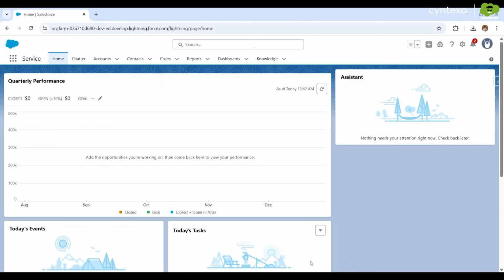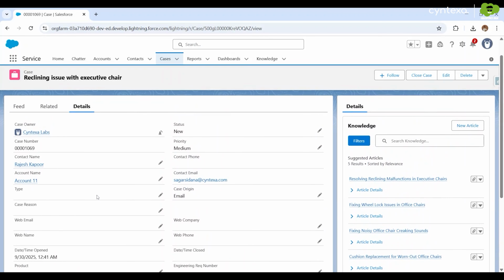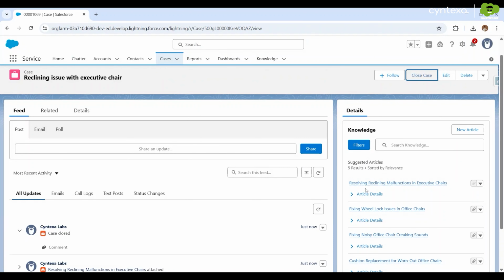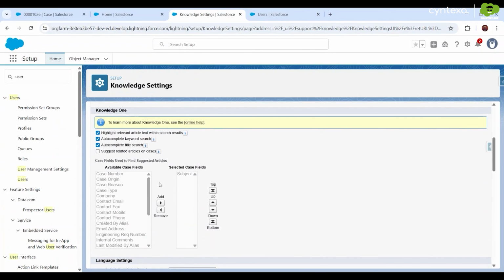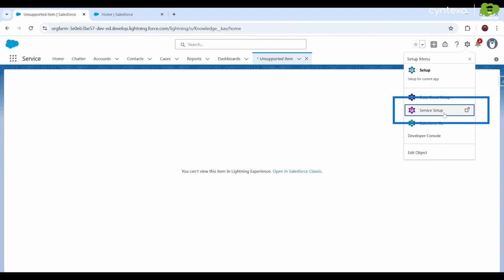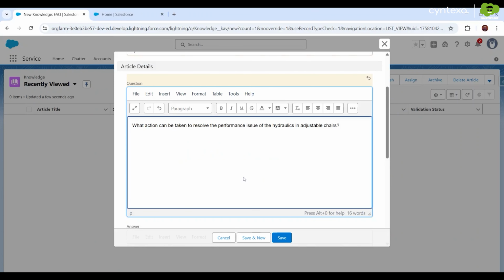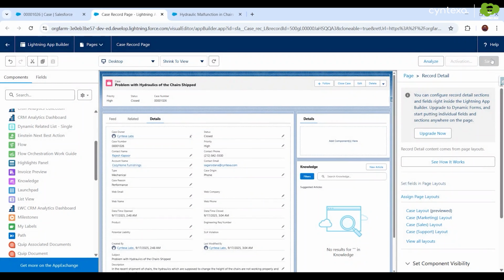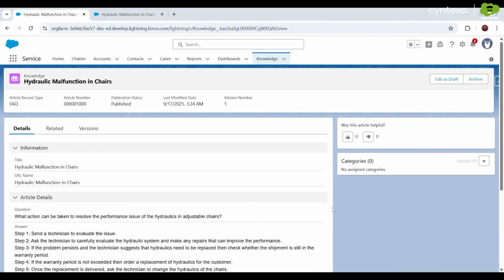How Support Teams Use Salesforce Knowledge to Close Cases Faster | Salesforce Hulk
Your support team solved a tricky customer issue today, but what happens when the same problem appears again next month, and a new agent has no idea how to fix it?

That’s exactly why Salesforce Knowledge Base exists.

In this video, Shrey shows you how to set up a Knowledge Base in Salesforce and how support agents can use knowledge articles to resolve cases faster without reinventing the wheel every time.

You’ll see a real support use case, where an agent resolves a customer issue by attaching the right knowledge article directly to a case.

1. How Salesforce Knowledge Base helps support teams.
2. Setting up Knowledge in Salesforce step by step.
3. Creating and publishing Knowledge Articles.
4. Using Knowledge Articles directly from Cases.